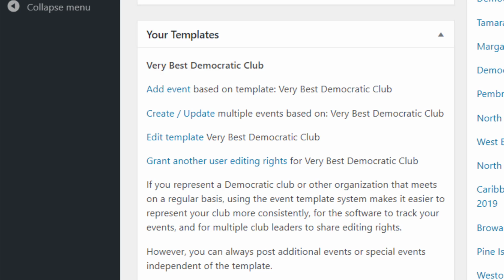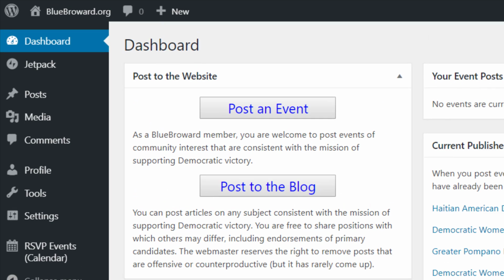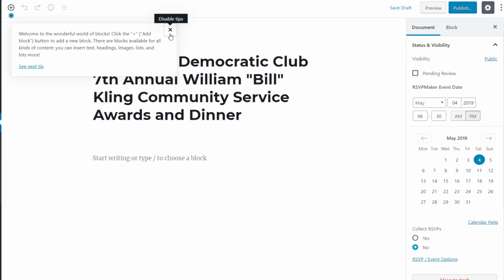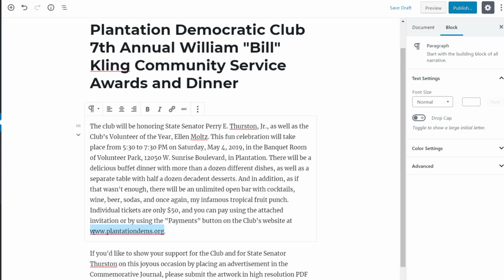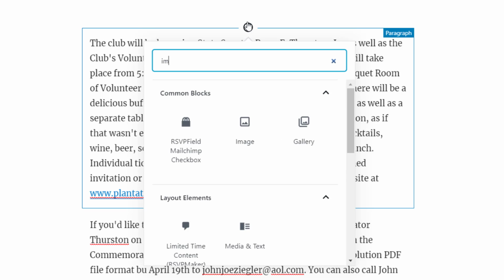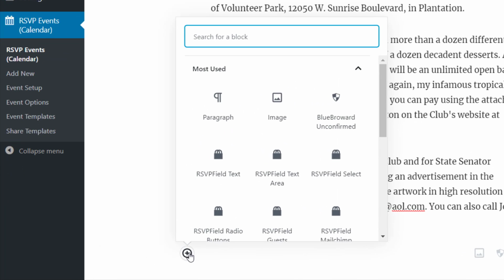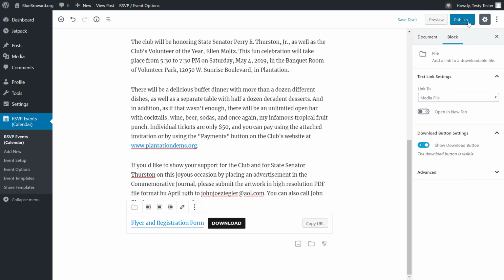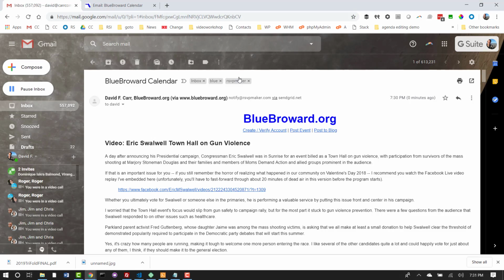How to Post a Special Event on BlueBroward.org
A tutorial for members of the BlueBroward community website